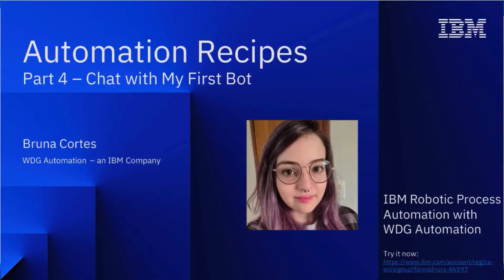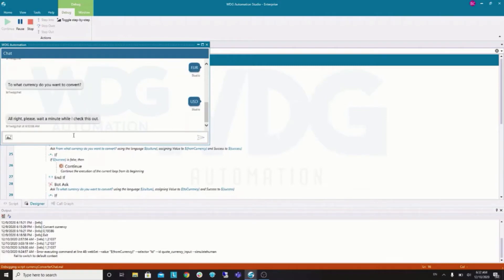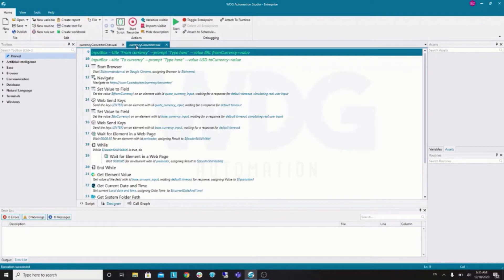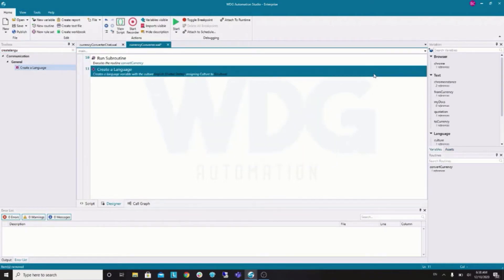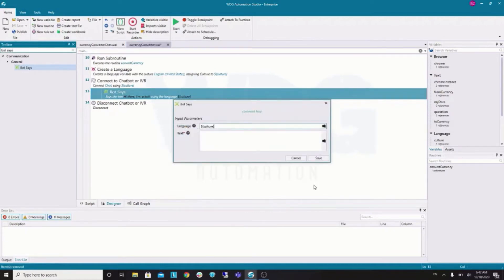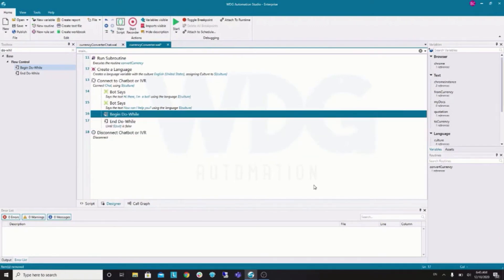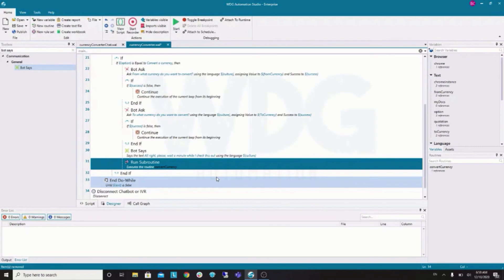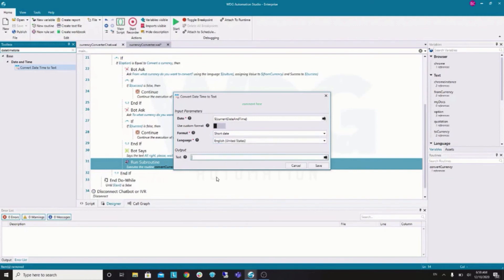IBM RPA Automation Recipes - Part 4 Chat With My First Bot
This video is part 4 of 4 of the My First Bot series and covers chatting with your first bot.
To discuss and ask questions about RPA, visit the RPA community